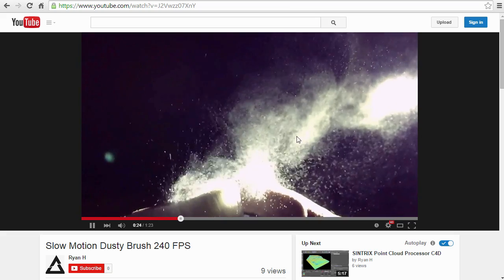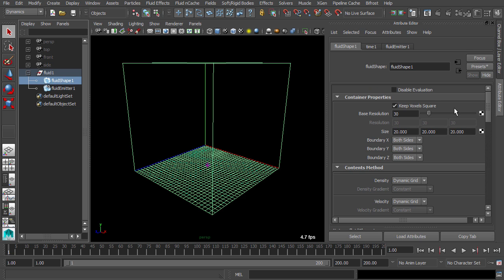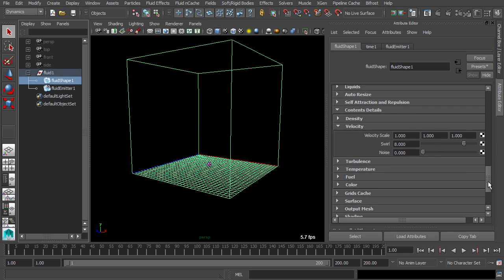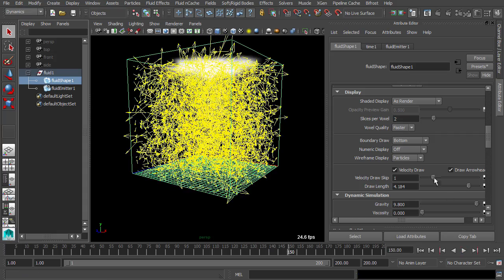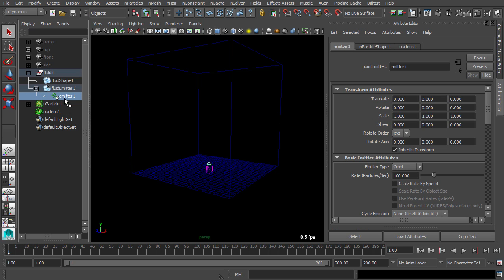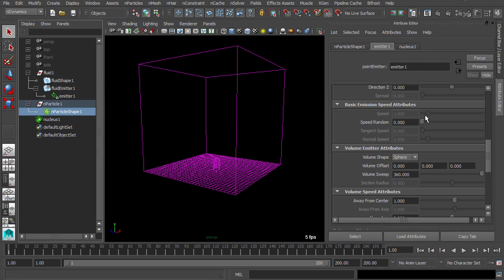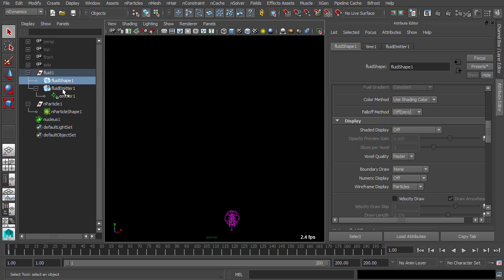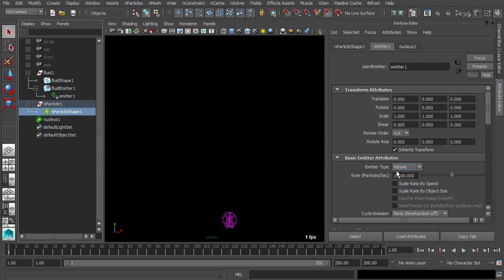Maya Tutorial Ink FX: Advecting Particles w/ Fluids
This is a maya tutorial on how to give fluid behavior to particles to create ink or dust-like effects. We’ll be using a process called advection. Advection by definition is the transfer of heat or matter by the flow of a fluid. We will transfer information from the velocity field of a low resolution fluid onto nparticles and use very high emission rates to have enough particles to create ink-like structures.